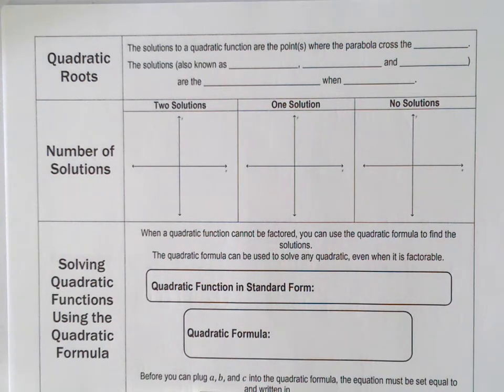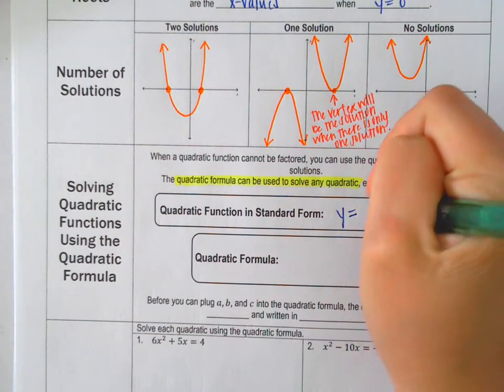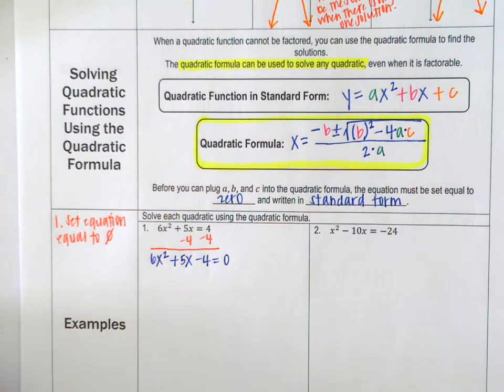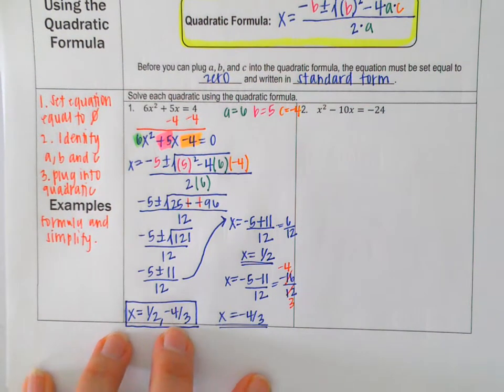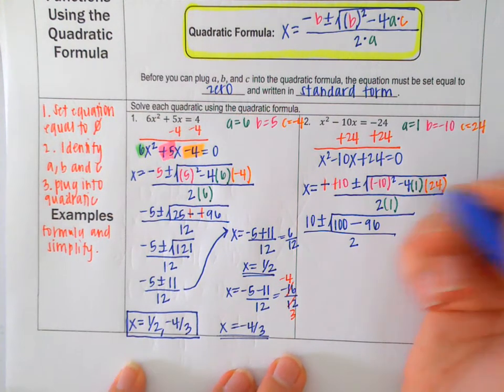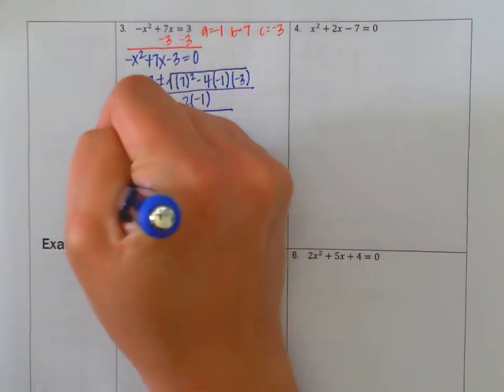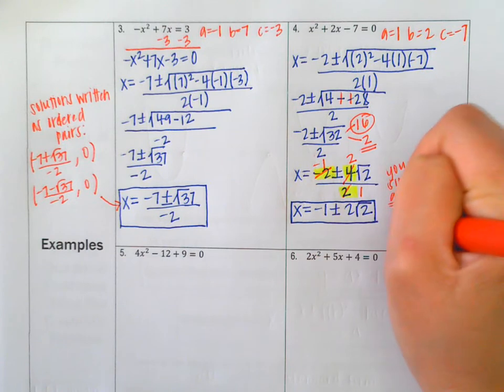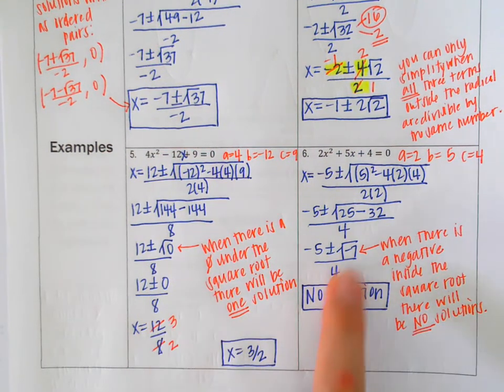Solving Quadratic Functions Using the Quadratic Formula - Notes